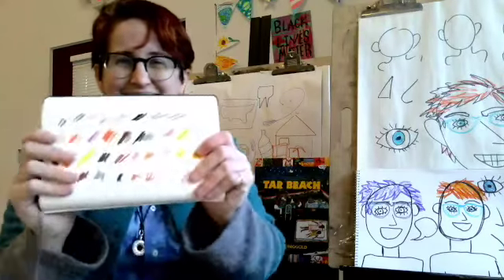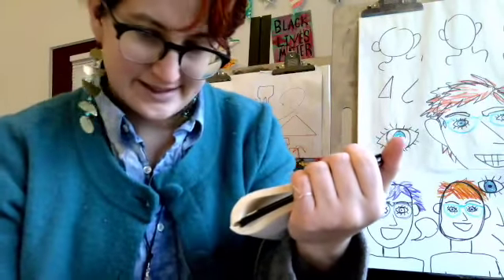k2 Skin tone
This video is about k2 Skin tone